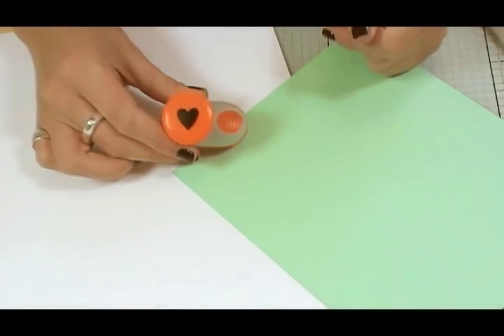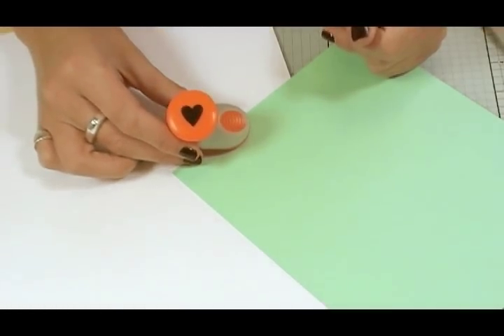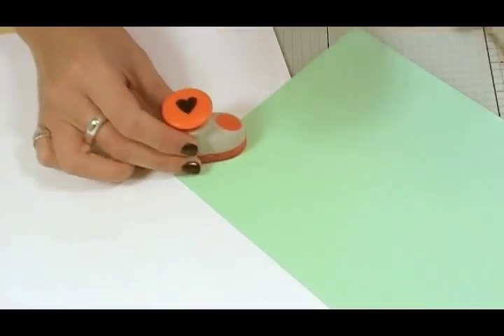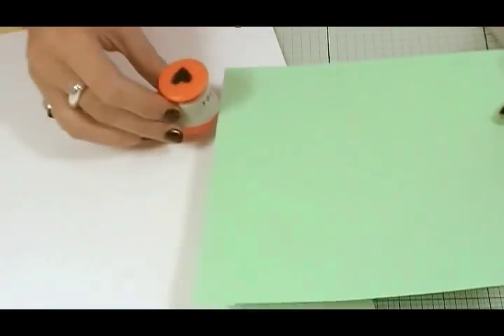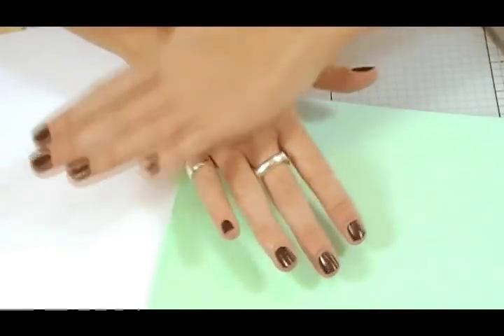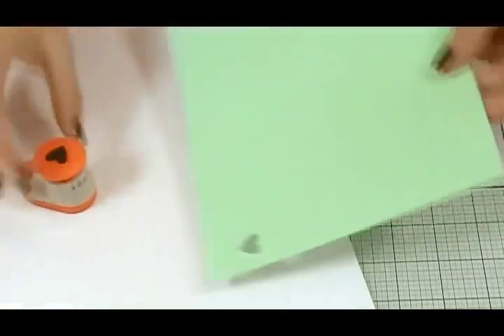Paper Punch - Mini 'Traditional Heart Sider' - 756e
Creative shapes for creative crafters! Perfect for every crafting project from card making to scrap booking. The Tonic Mini Punches range is perfect to use on its own or with the Border System. Made from high quality material. Product punch sizes vary from shape to shape, maximum width of punch is 0.5" / 15mm.